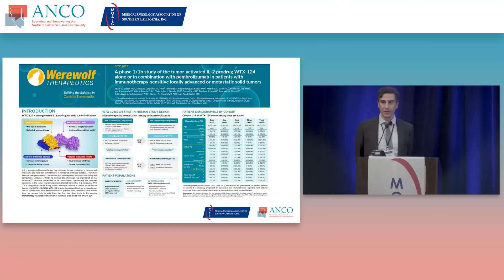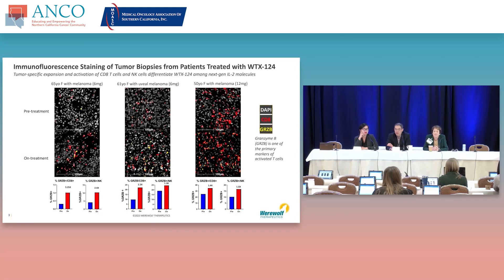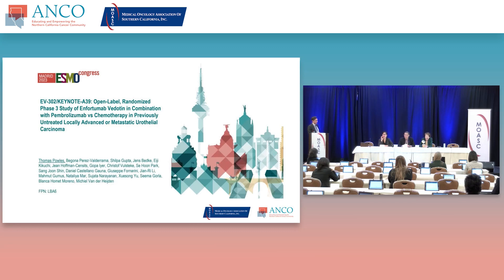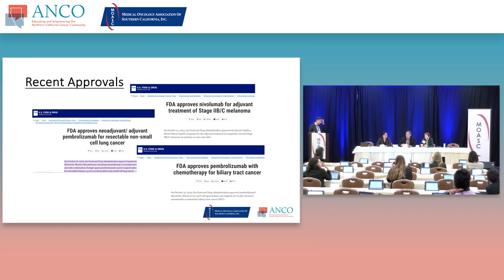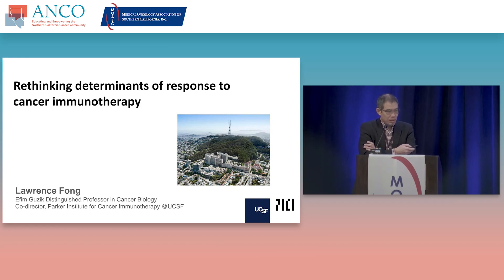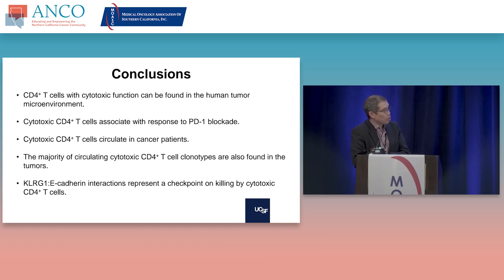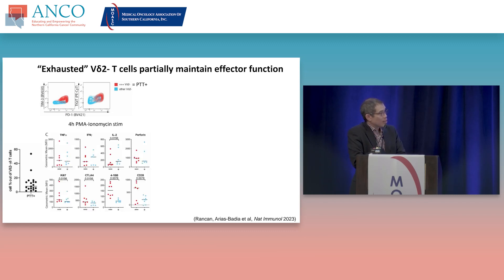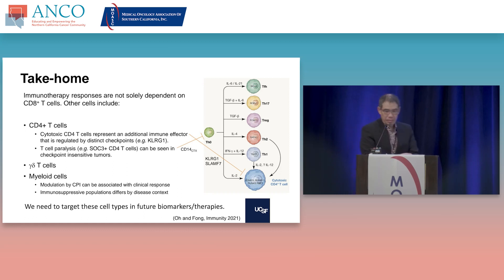Immuno-Oncology Symposium - Part 4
Immuno-Oncology Symposium Part 4 on Overview of Immuno-Oncology Updates including highlights from SITC with panelists Ashkan Lashkari, MD, Wellness Oncology and MOASC President, Lawrence Fong, MD, UCSF, Kim Margolin, MD, Saint John's Cancer Institute and Thach-Giao Truong, MD, Cleveland Clinic and ANCO Immediate Past President.